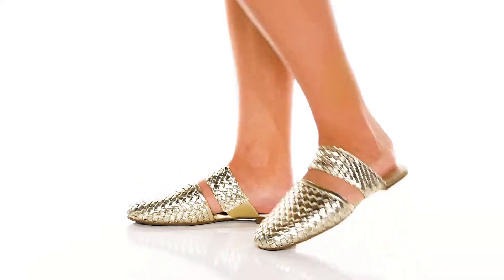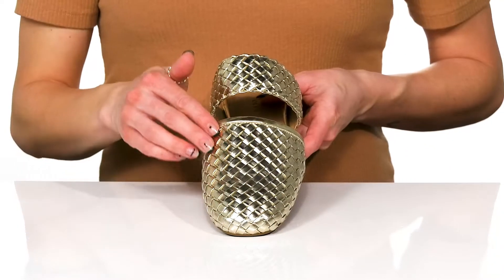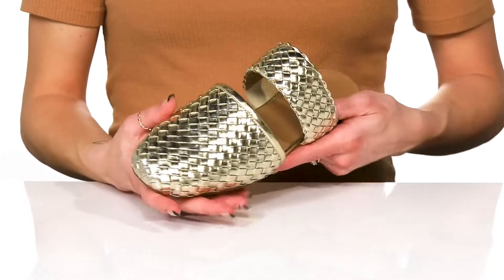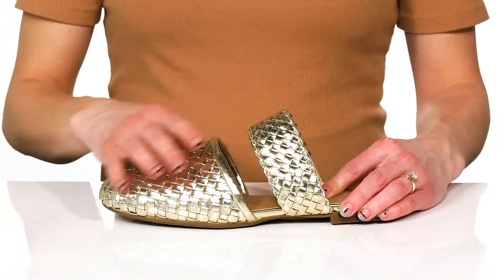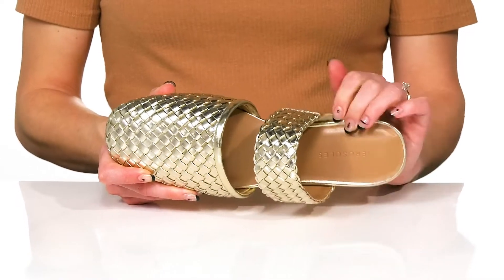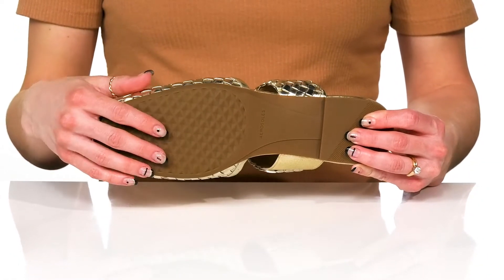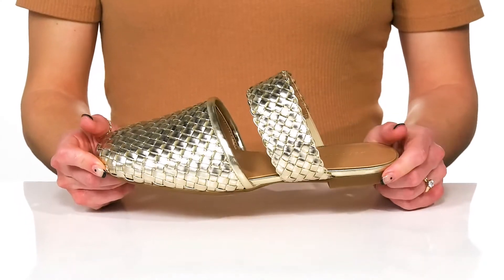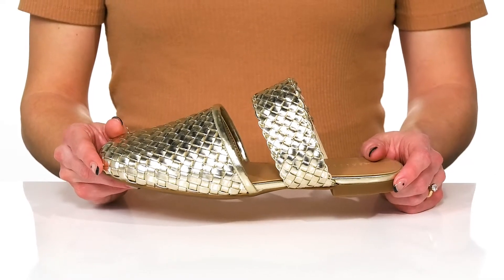Aerosoles Ilea SKU: 9708353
Lift up your chic and sophisticated look wearing the Aerosoles&reg; Ilea Heeled Sandals.
Open almond toe.
Kitten heel.
Man-made outsole.
Imported.